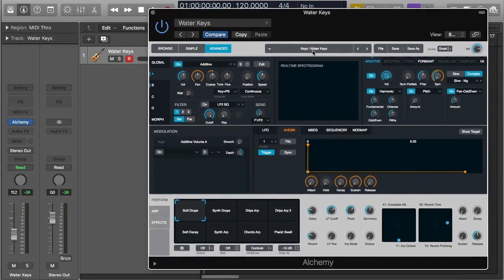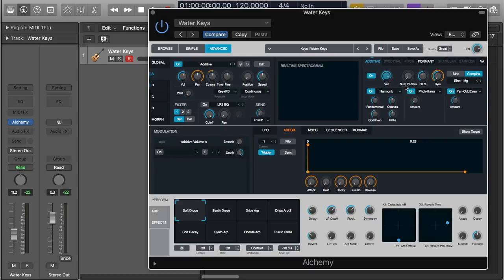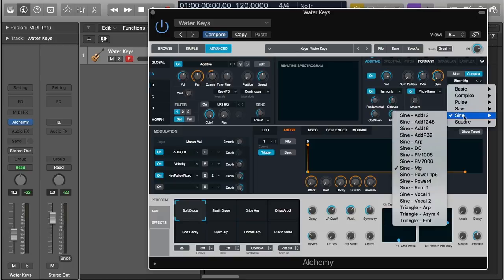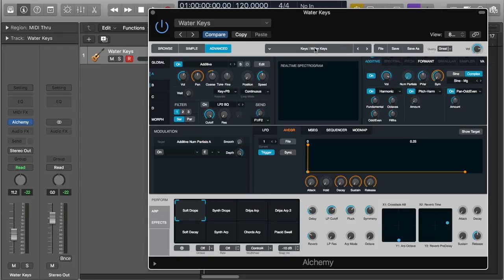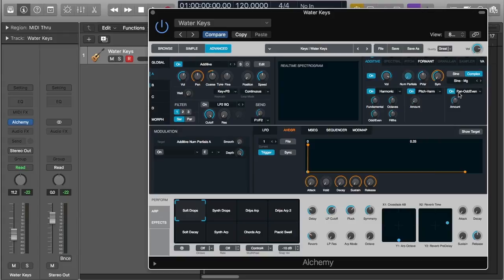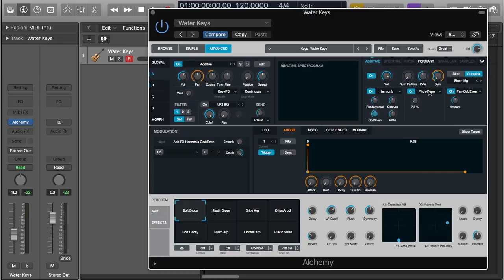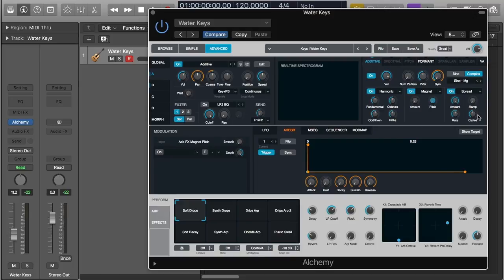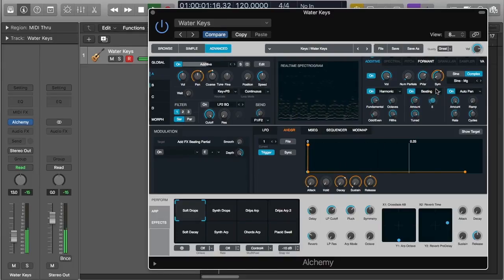Alchemy Source Additive Elements (Logic Pro Tutorial)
More on Alchemy sources! This one deals with additive elements and the different ways you can manipulate a waveform to whatever you want using the source additive elements. Trust me, this is still just scratching the surface...